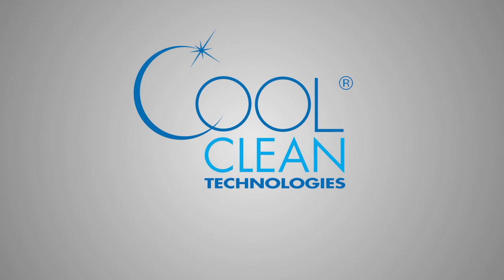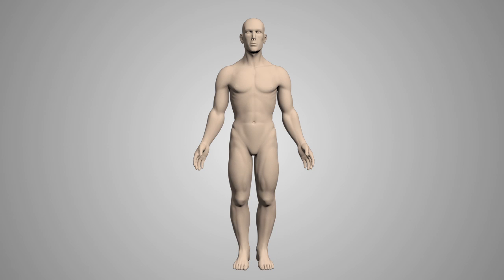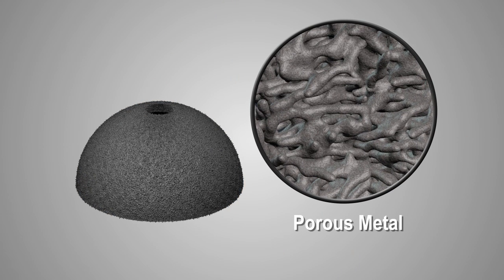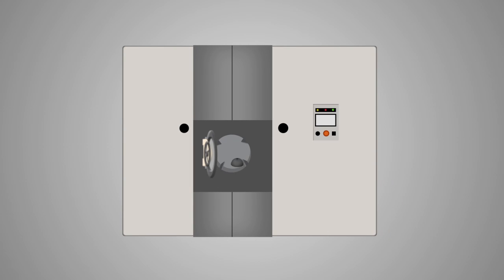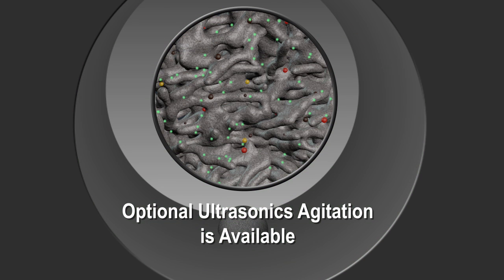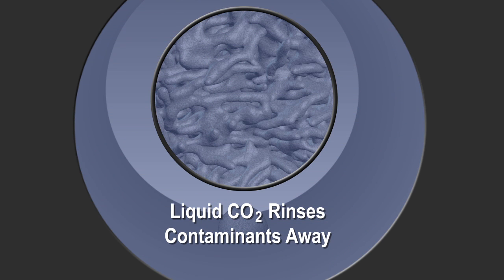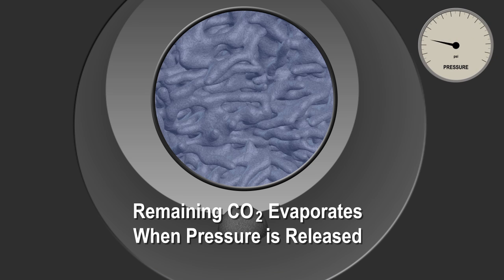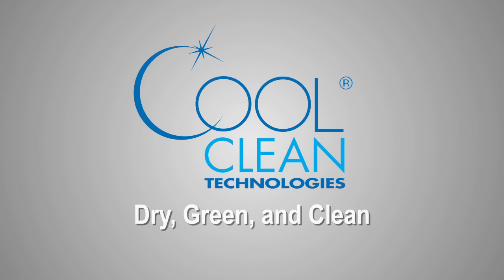Orthopedic Medical Device Cleaning with LCO2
Orthopedic medical devices have revolutionized the way humans recover from injuries. The porous properties enable the bone to grow into the device making it a more permanent solution. The only problem with this new device is keeping it clean to reduce risk of failure. Contaminants and water can be trapped in the pores causing it to malfunction. The Enertia™ LCO2 cleaning system puts those worries to rest. CO2 has an extremely low viscosity enabling it to clean through all the crevices of the pores leaving it spotless and dry. This waterless cleaning solution is friendly to the environment and recaptures the CO2 after the cleaning greatly reducing the waste stream. Learn more on this cleaning process and benefits